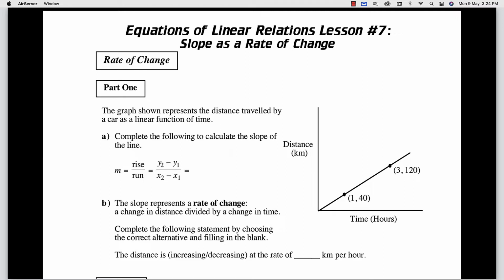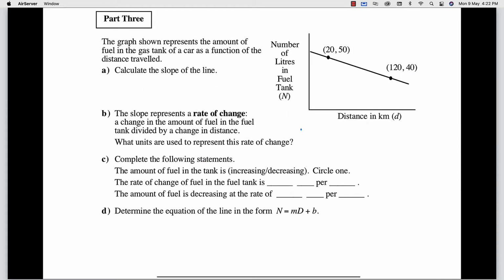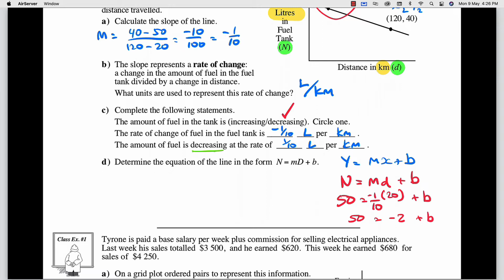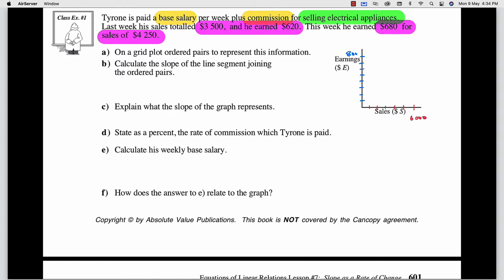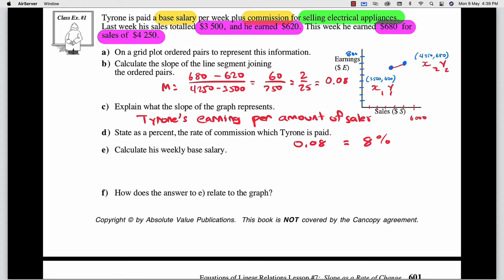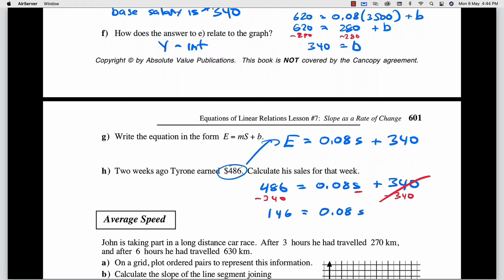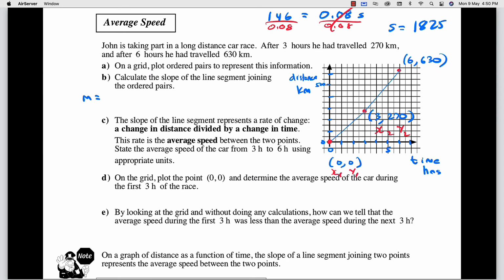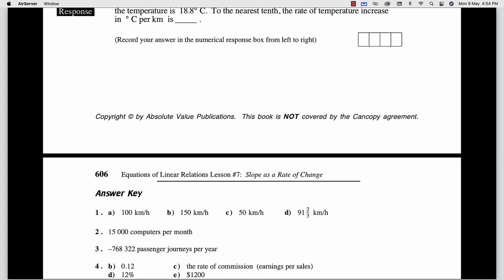math 10c unit 9 lesson 7